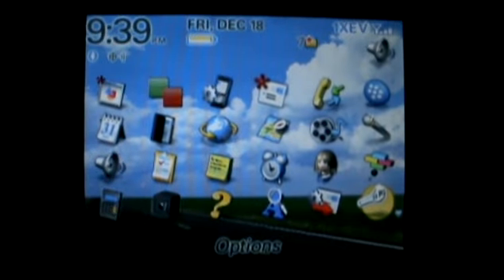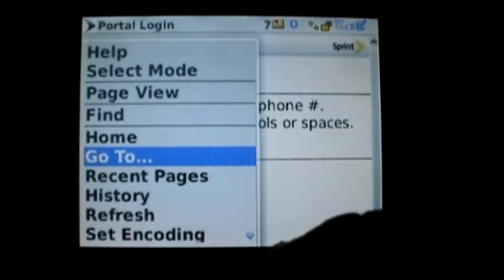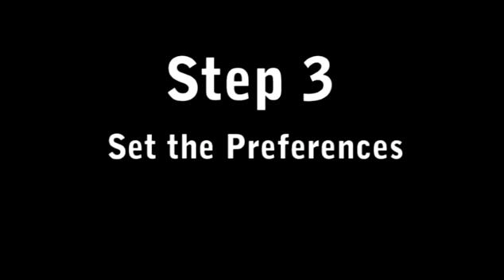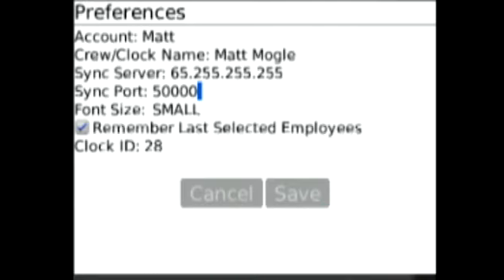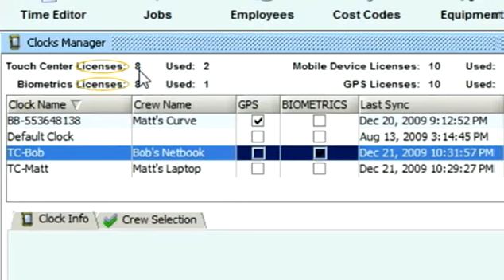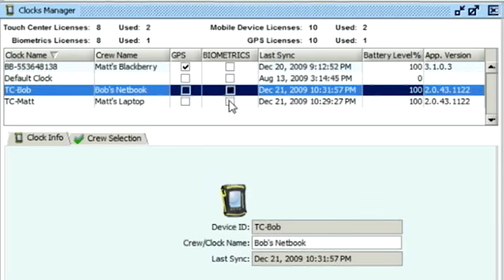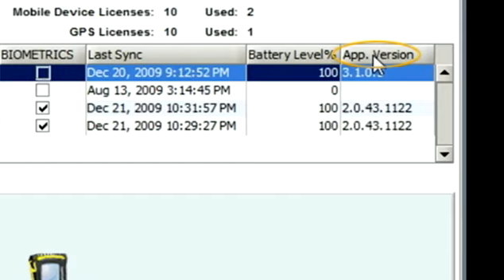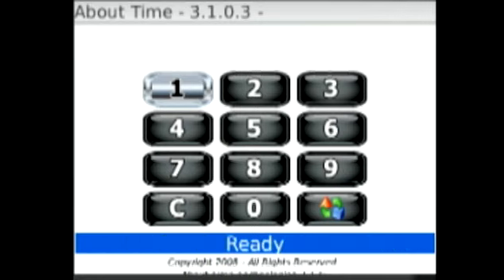BB Field Clock Upgrade